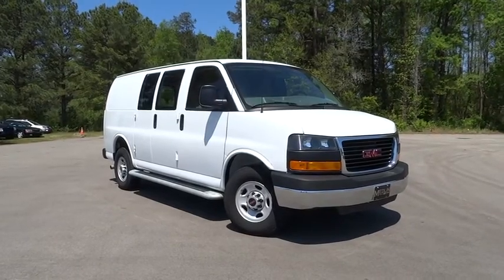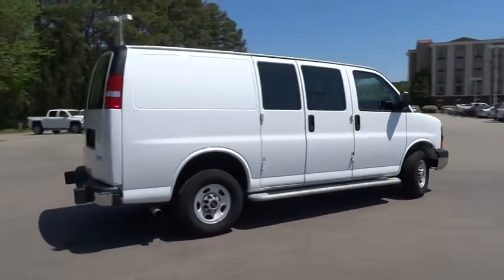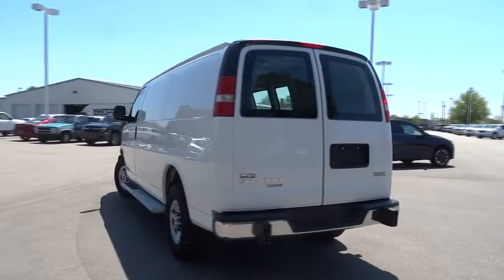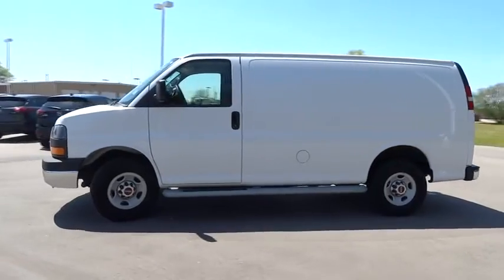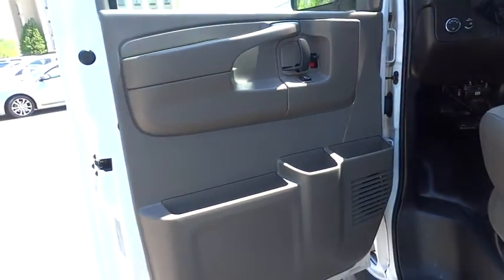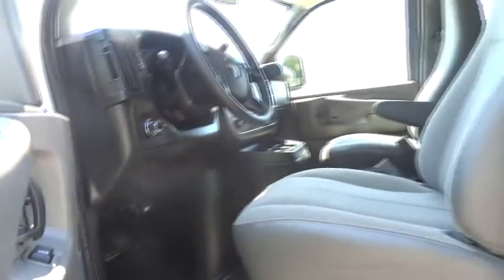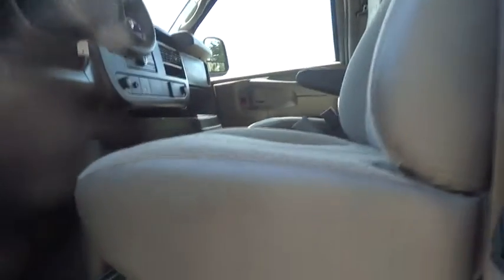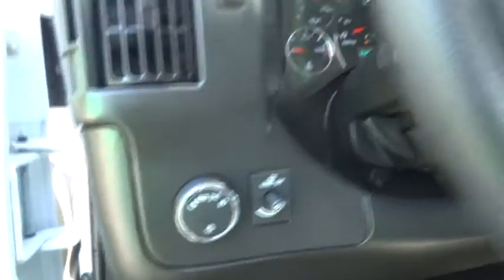2015 GMC Savana Cargo Van Wilson, Rocky Mount, Raleigh, Wake Forest, Zebulon, NC M8303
2015 GMC Savana Cargo Van
2015 GMC Savana Cargo Van  - Stock#: M8303 - VIN#: 1GTW7FCF0F1901509

ONE OWNER and GM CERTIFIED. Tilt & Cruise Convenience Package (Cruise Control and Tilt Steering Wheel), Bulkhead Divider, Custom Cloth Seat Trim, Engine Cover Console w/Swing-Out Storage Bin, Fixed Rear & Side Cargo Door Glass, Fixed Rear Door Window Glass, Inside Rear-View Manual Day/Night Mirror, Power steering, Power windows, and Reclining Front High-Back Bucket Seats. There is no better time than now to buy this superb-looking 2015 GMC Savana G2500. This van is nicely equipped with features such as Tilt & Cruise Convenience Package (Cruise Control and Tilt Steering Wheel), Bulkhead Divider, Custom Cloth Seat Trim, Engine Cover Console w/Swing-Out Storage Bin, Fixed Rear & Side Cargo Door Glass, Fixed Rear Door Window Glass, GM CERTIFIED, Inside Rear-View Manual Day/Night Mirror, ONE OWNER, Power steering, Power windows, and Reclining Front High-Back Bucket Seats. This outstanding GMC is one of the most sought after used vehicles on the market because it NEVER lets owners down.